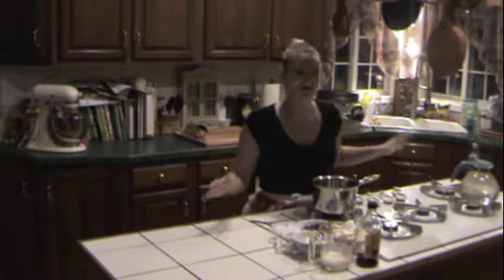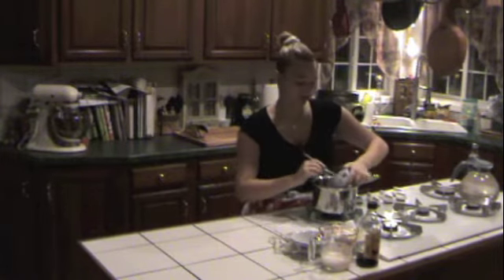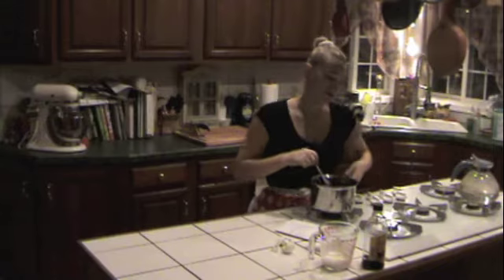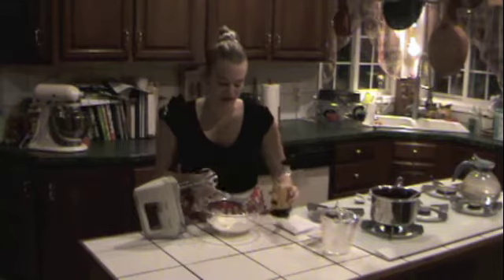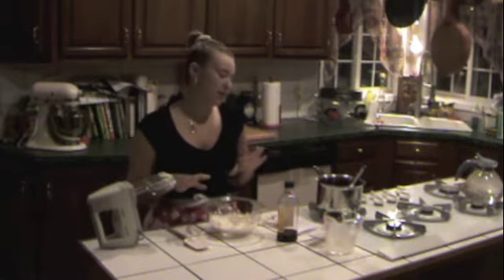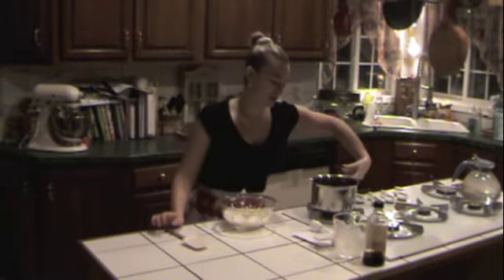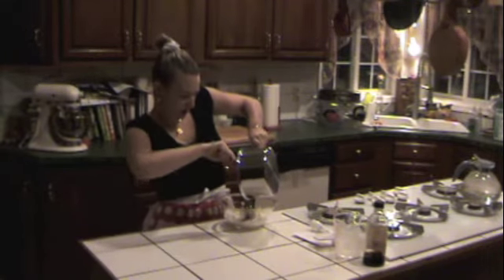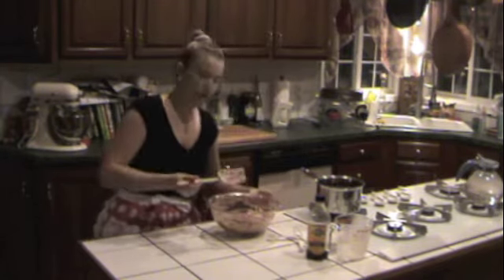Mixing with Maxine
Chocolate Mousse